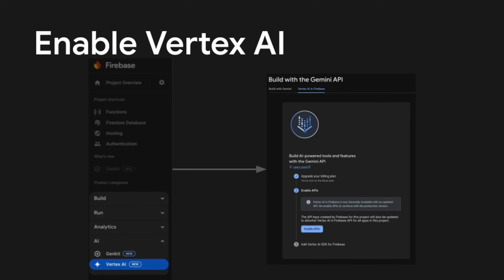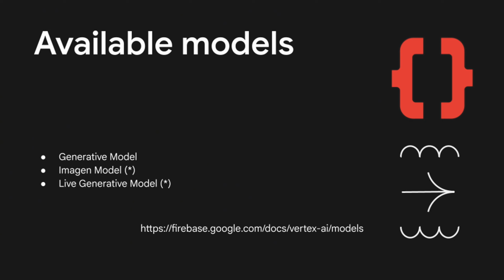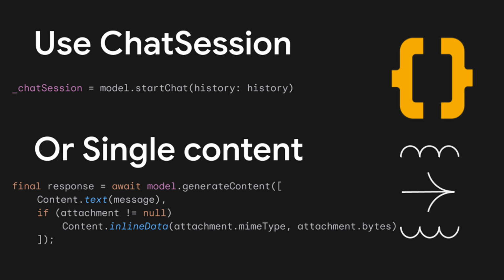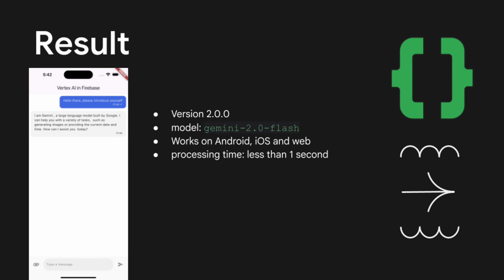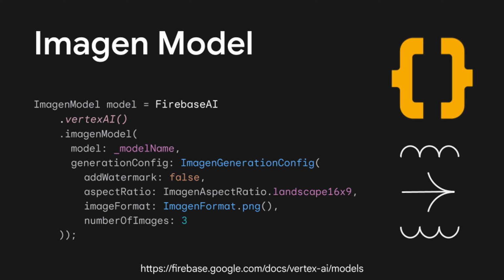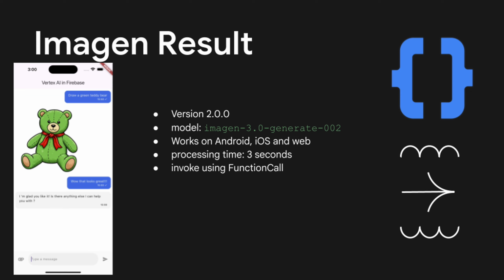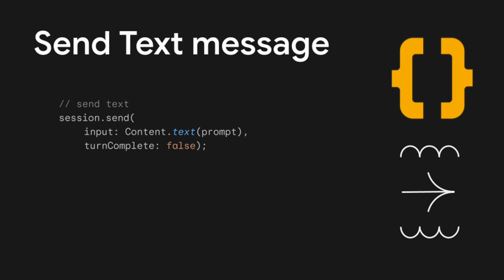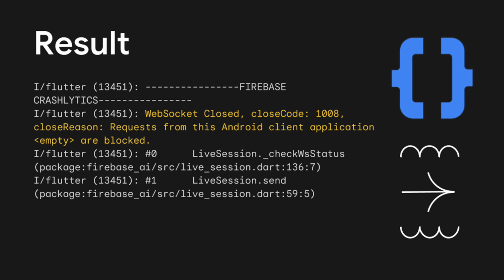[English voice] VertexAI in Firebase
How to integrate Vertex AI in Firebase into your Flutter project?

Note: Content is correct as of 28 May 2025